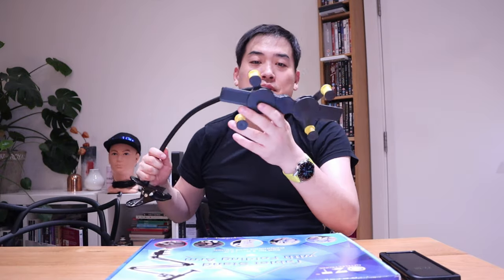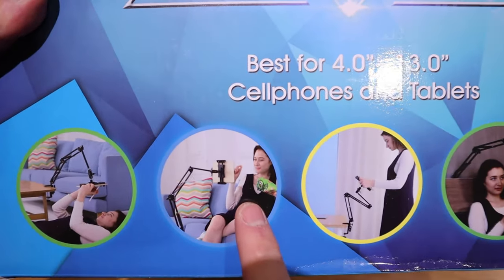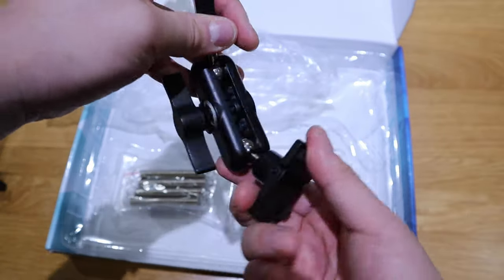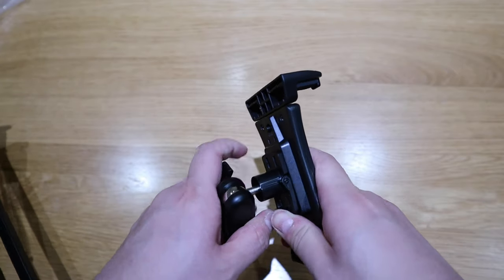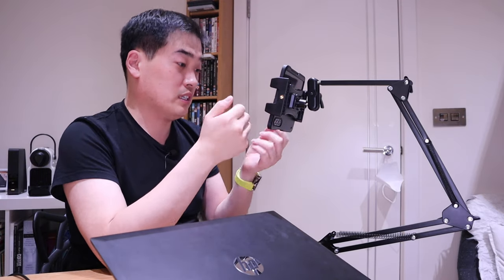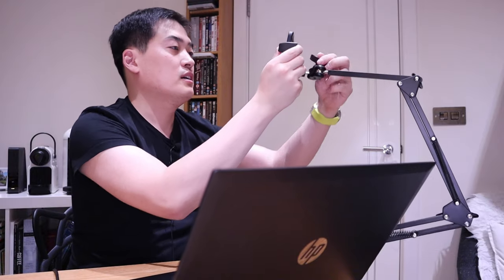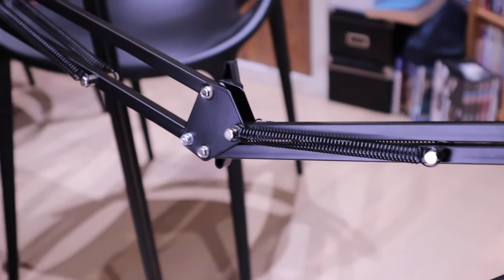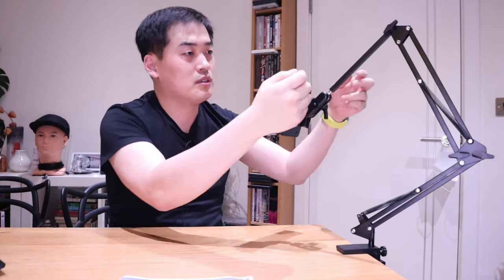Best Z Fold 3 Mount For Home And Office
Foldable Phone Tablet Mount Holder – Aluminium Universal Flexible Tablet Bracket Mount Holder Adjustable and Compatible with 4-13 Inches Smartphones Tablets iPad/iPad Air/iPad Pro/Nintendo Switch